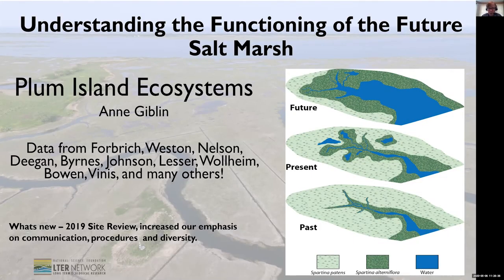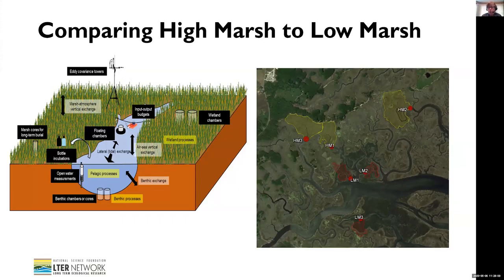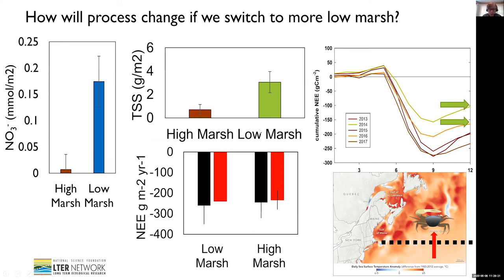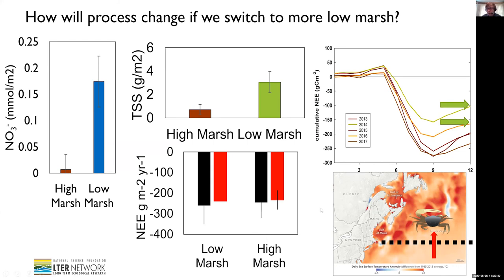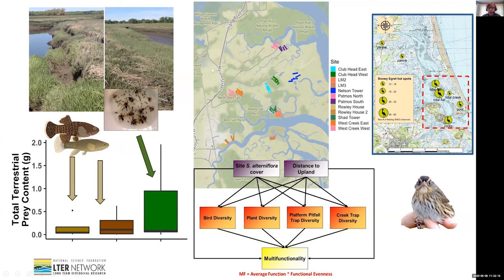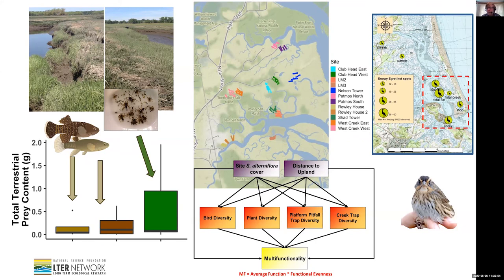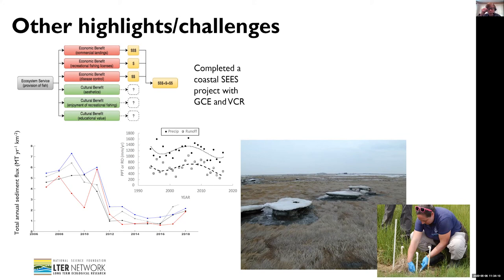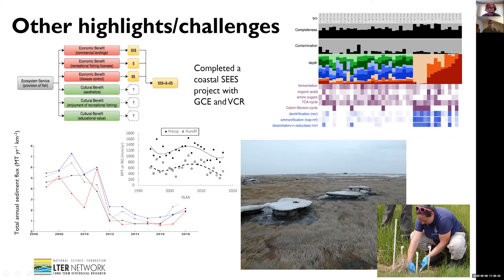Plum Island Ecosystems LTER Site Lightning Talk 2020 05 06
Anne Giblin, principal investigator of the Plum Island Ecosystems LTER Program shares current research news and emerging directions for the site. Each year, investigators in the Long Term Ecological Network come together to share the most interesting science news from their sites. In 2020, due to COVID19-related physical distancing, these talks took place on line. Each talk is presented individually and viewers can also find discussion segments posted